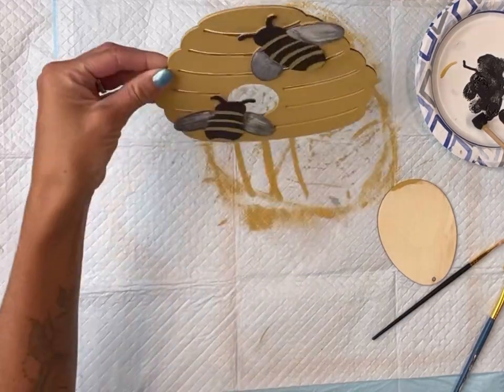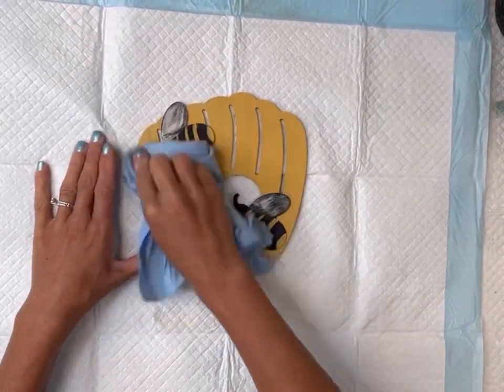Bee Hive cutout turned to Wall Decor